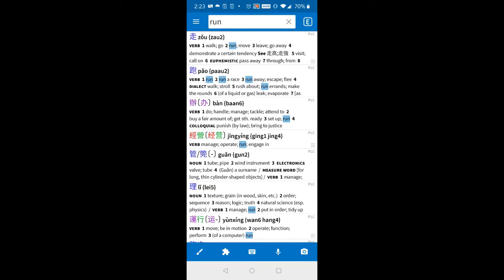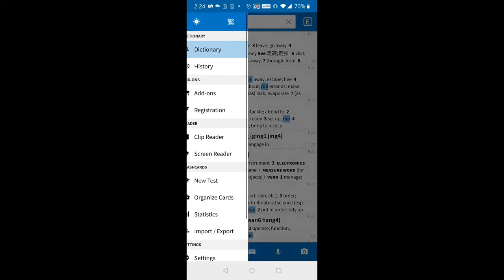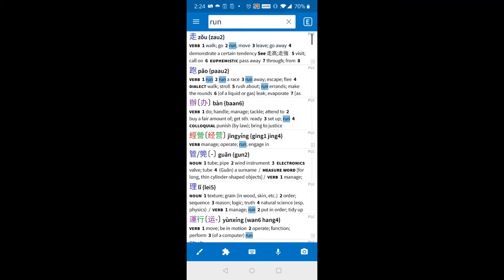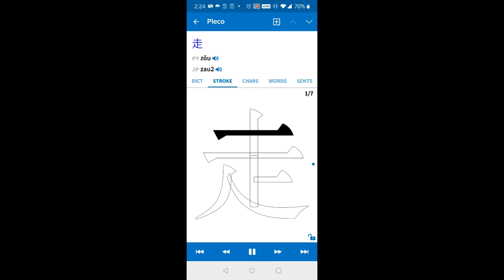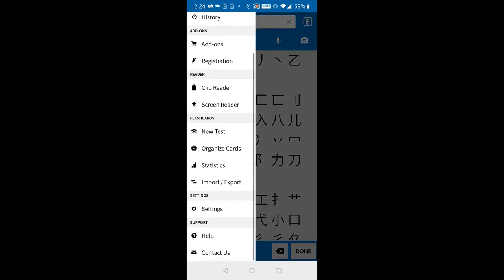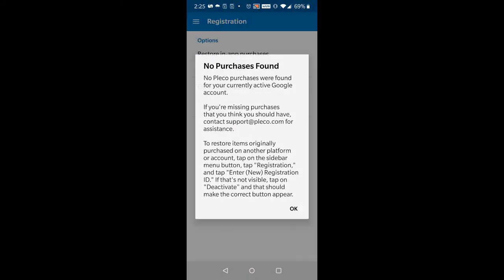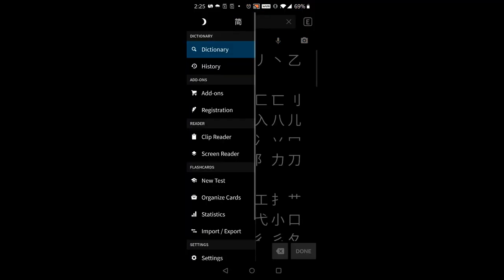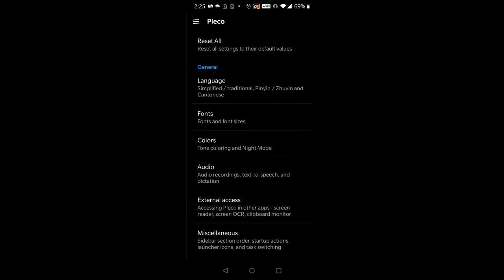Best Cantonese Dictionary - Pleco - Learn Cantonese Tips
More learning materials :
Beginner course - all video
Enter Beginner Classroom for lesson notes Class code : aec9u28